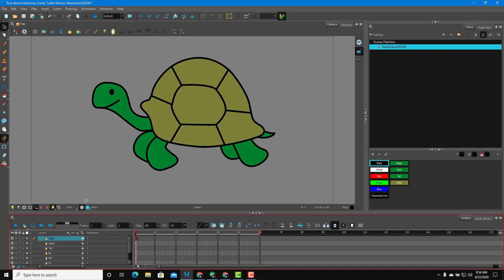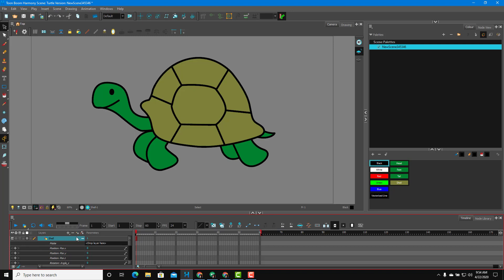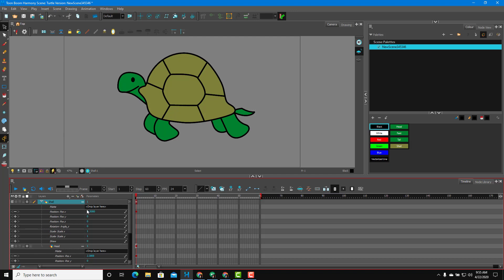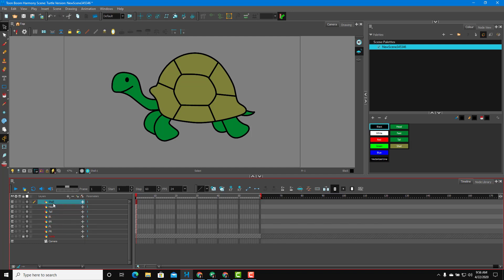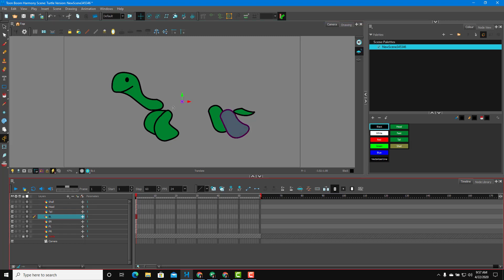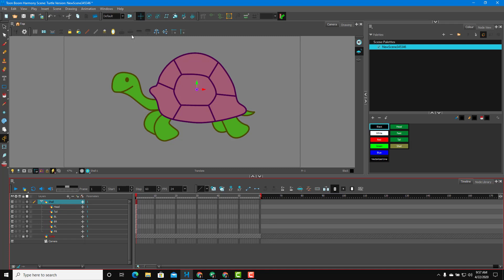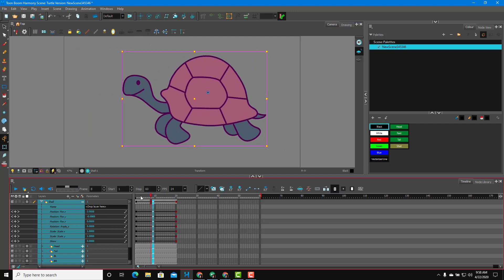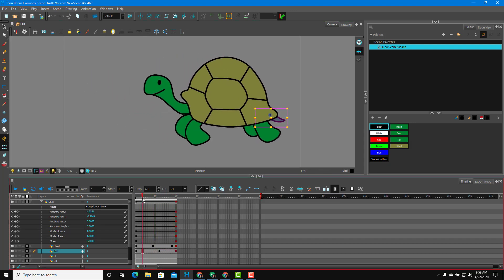Toon Boom Harmony Tutorial - Lesson 48 - Parenting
In this tutorial, we will be discussing about Parenting in Toon Boom Harmony.